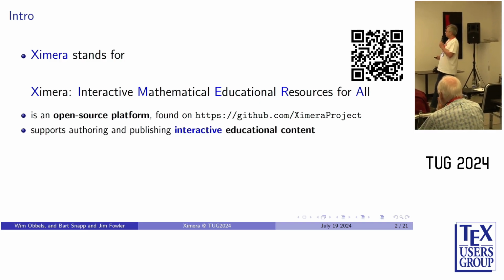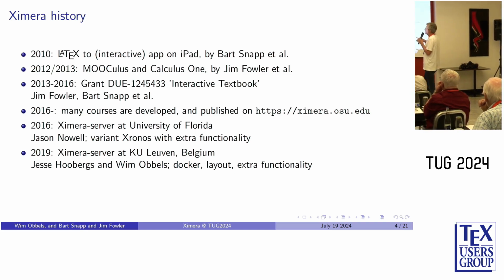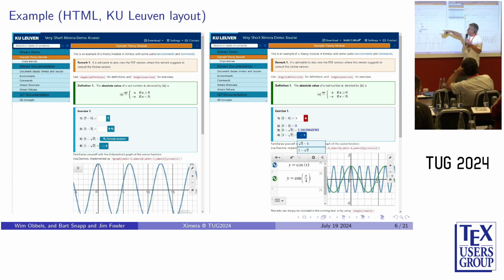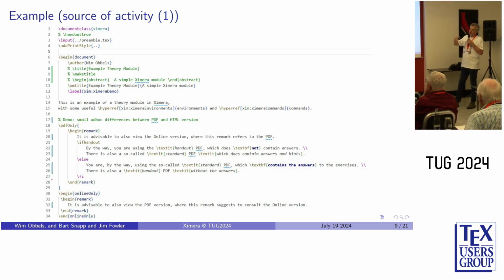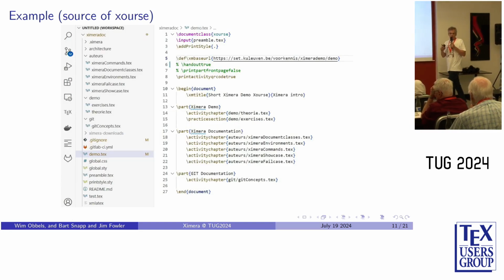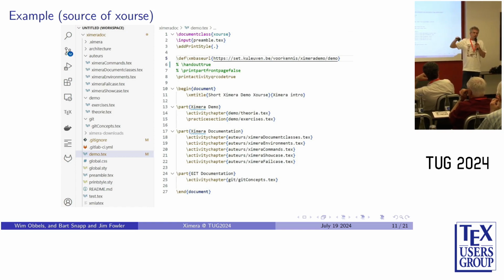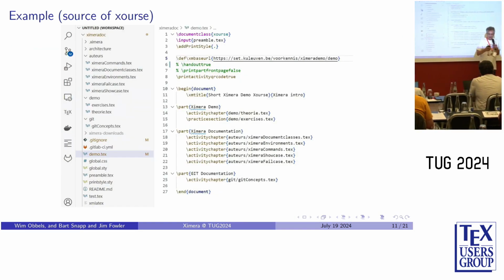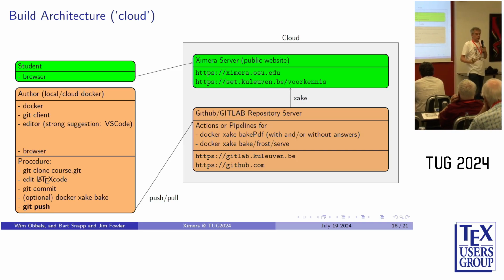TUG 2024 — W. Obbels, B. Snapp, J. Fowler — Ximera interactive math educational resources for all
Wim Obbels, Bart Snapp, Jim Fowler

Ximera interactive math educational resources for all: From \LaTeX\ source code to \PDF, \HTML\ and beyond

Ximera is an open-source platform to create online interactive \acro{STEM} courses using \LaTeX\ as the source code. Initially developed at the Ohio State University (\acro{OSU}), now around a dozen institutions are using Ximera materials. Backend development of the project has extended from just \acro{OSU} to now include educators at the University of Florida and \acro{KU} Leuven.

In this talk we will explain the basic ideas of how Ximera works and demonstrate how the currently available courses easily implement interactive questions, integrate applets from youtube, desmos or geogebra, hyperlinks, etc., and how this, based on \TeX4ht, rather smoothly translates between \HTML\ and \PDF.

After installing the Ximera package from \CTAN, one can immediately generate \PDF\ versions. To publish an online version an extra build environment (\tbcode{xake}) is needed which enables publishing courses to a public server at \url{ or optionally to a self-hosted server. Ximera can be integrated with learning management systems, collects useful learning analytics, and can return results to a gradebook.

It is currently under active development, getting extra functionality, more examples and tutorials, options for styling courses both online and in \PDF, and integrated gradebook functionality. Moreover, a docker setup will soon be available for easy deployment, and even a serverless setup with compilation-in-the-browser.

The \acro{CI/CD} integration currently used at \acro{KU} Leuven will be explained, which automatically updates the online content and all the corresponding \PDF{}s whenever authorized authors git-push changes.